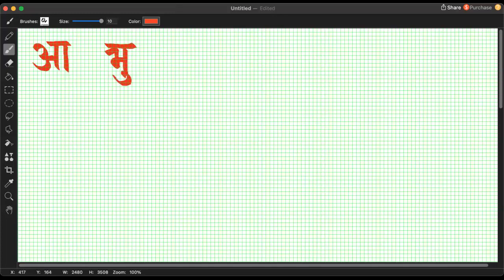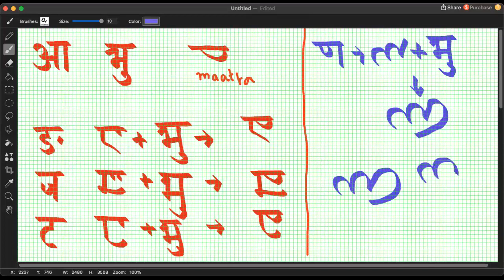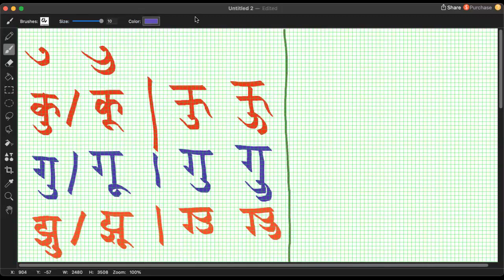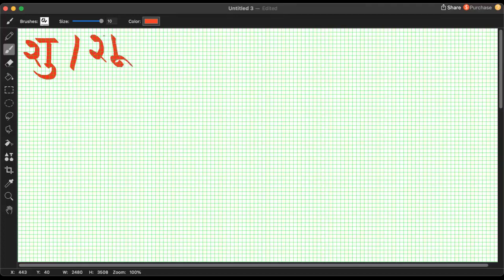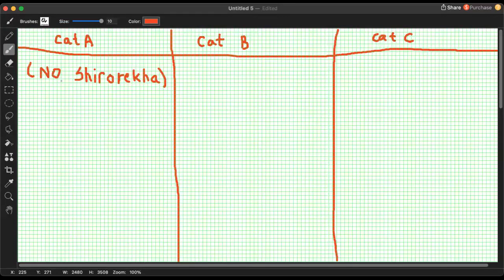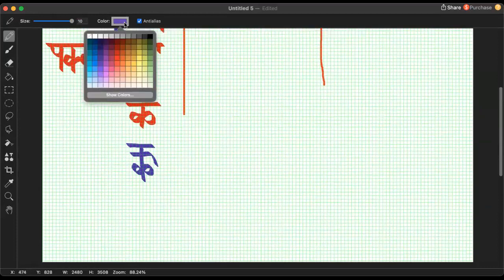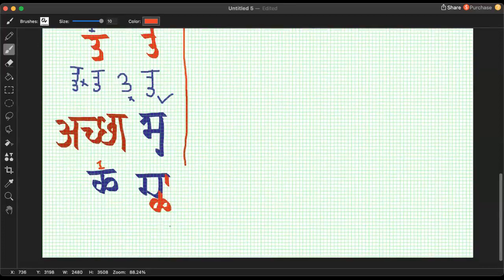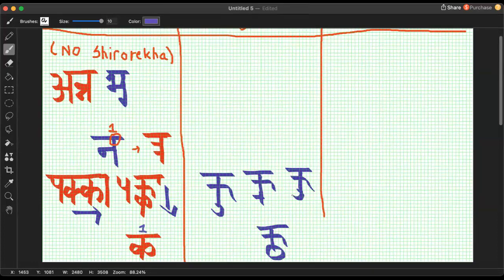Sharada Pathshala - 19 Nov 23